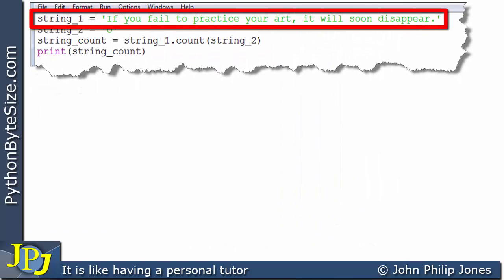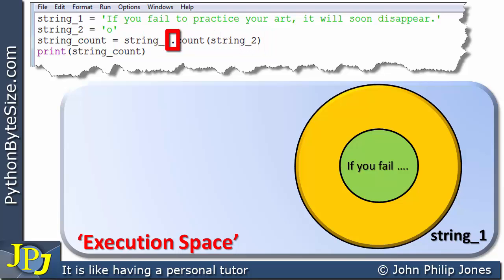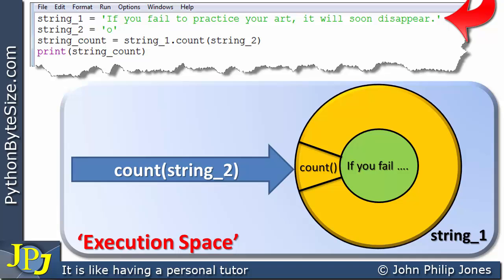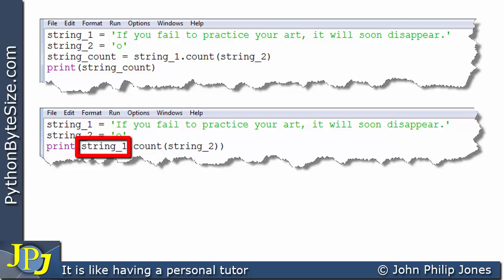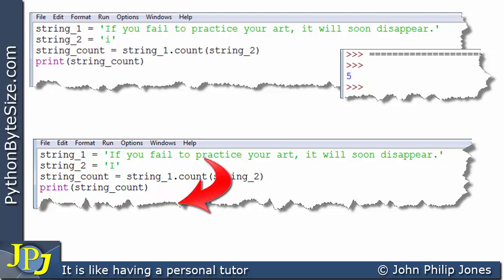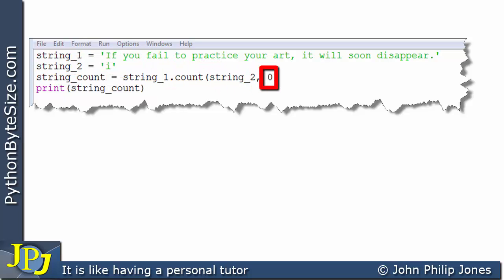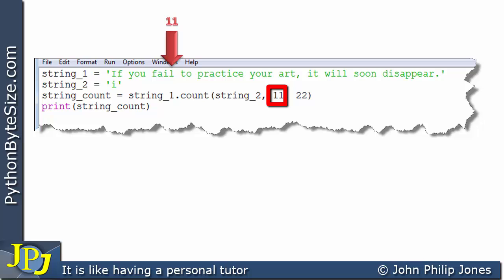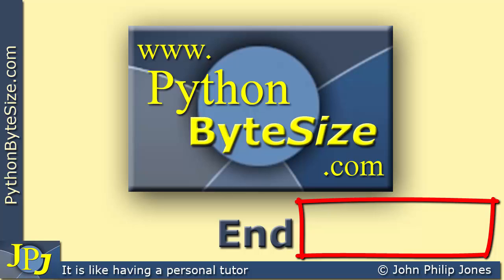The Python string count() method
The Python string count method is able to count how many sub-strings appear in a string. This video demonstrates how to use the count method.